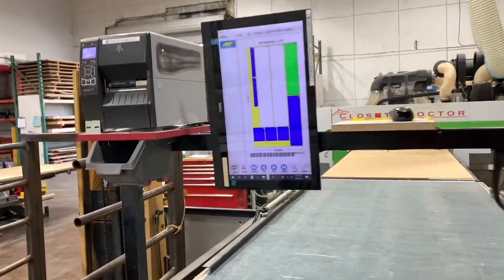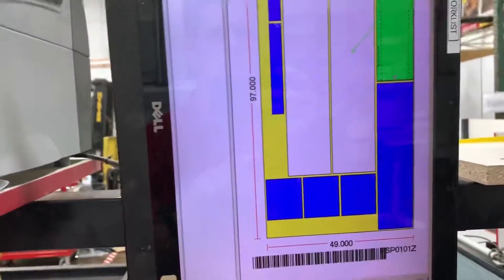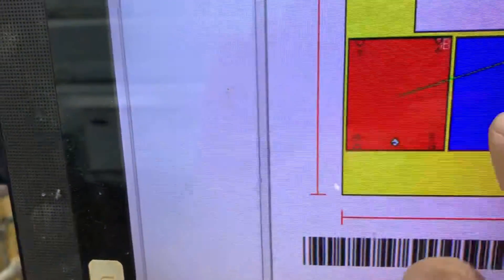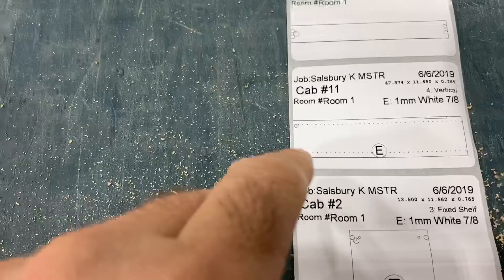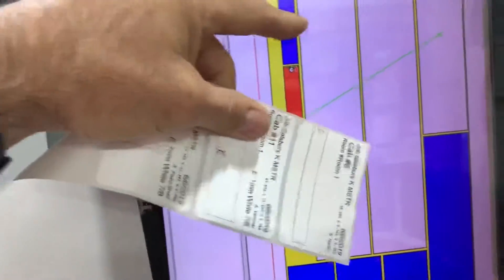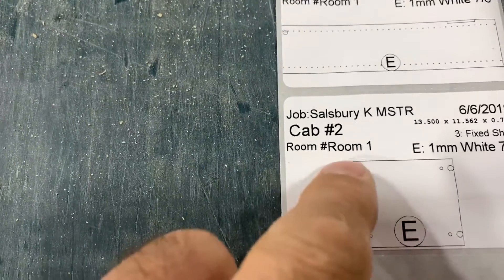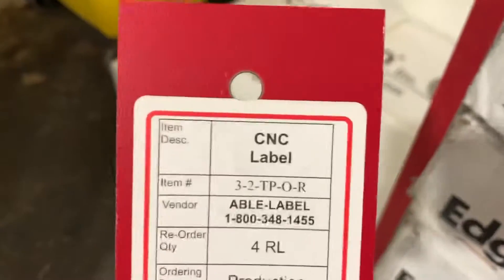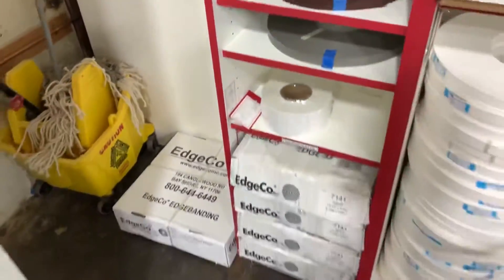Closet Doctor Label It setup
Cabinet Vision LabelIt computer and printer set up. How to label cabinet parts in a lean cabinet shop. Lean label set up. We label all the parts for our cabinets and closet parts after they come off the CNC utilizing a commercial grade printer and a cheap touch screen computer. We use vanilla labels from Abel Label as they are easy to remove without tearing yet stick very well. We use the Zebra label printer for cabinet shop. It has a label roll and print paper roll. We have printed hundreds of thousands of labels with this label set up